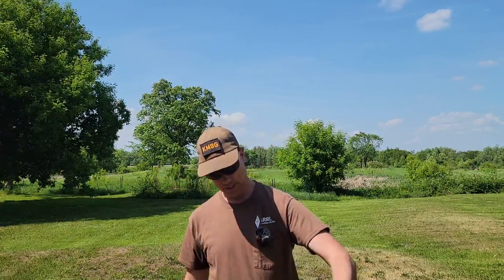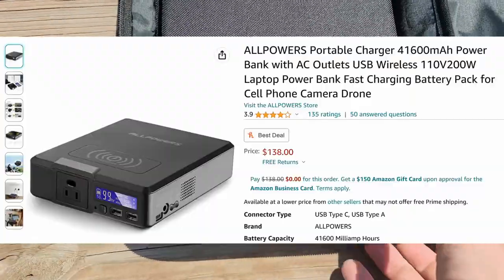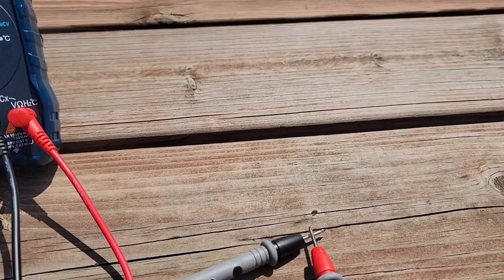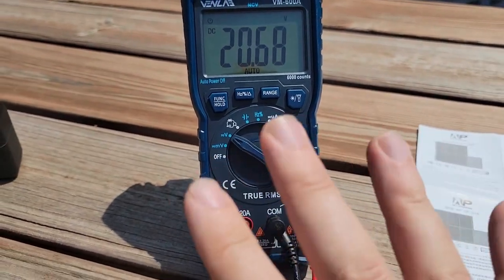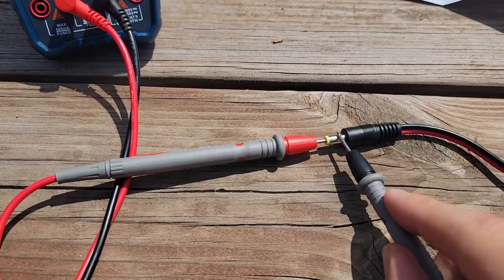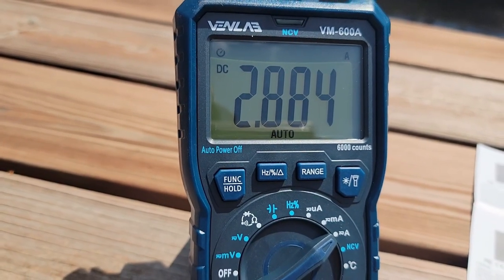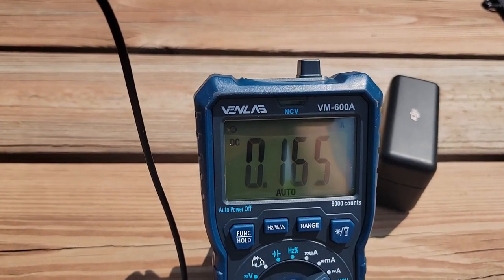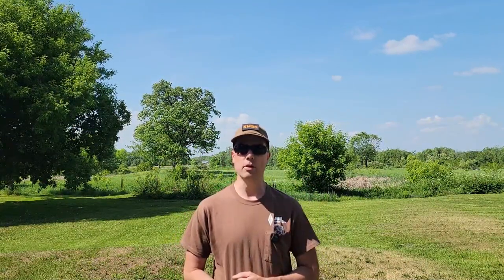Is Your Solar Panel Good Enough?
Here are 3 ways to test out your solar panel using a venlab VM-600A multi-meter.  Today we'll test for:

🖍️ Open Circuit Voltage (voC)
🖍️ Short Circuit Current (Isc)
🖍️ Operating Current (PV Current)

Or get it on Amazon

0:00 How to test solar panels
0:15 The Allpowers SP060 Portable 60w Solar Panel
1:02 The Venlab VM-600A multimeter
1:39 Open Circuit Voltage (voC)
2:34 Short Circuit Current (Isc)
3:19 Operating Current (PV Current)
4:49 The Wrap!